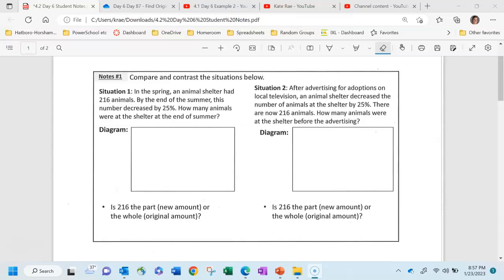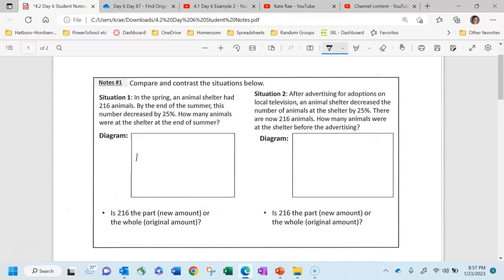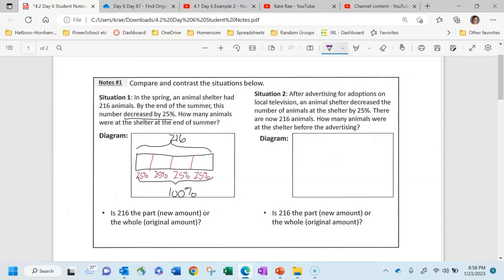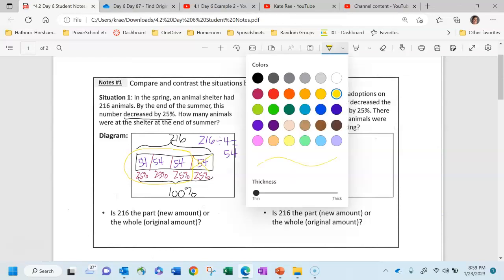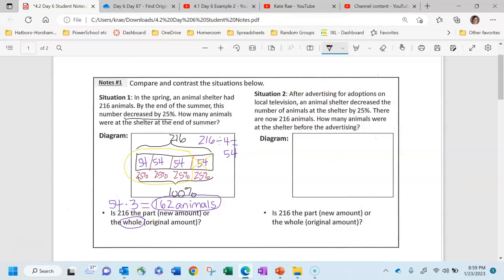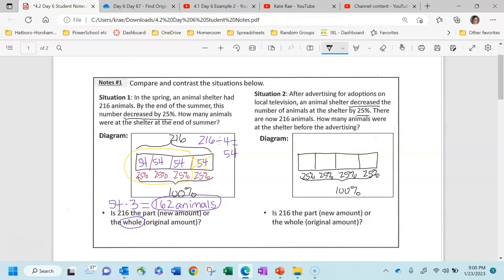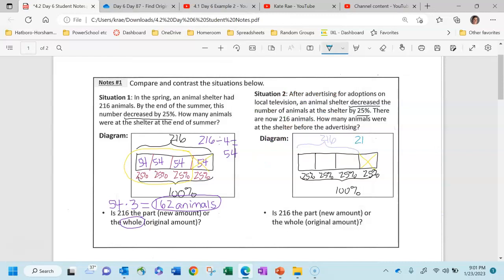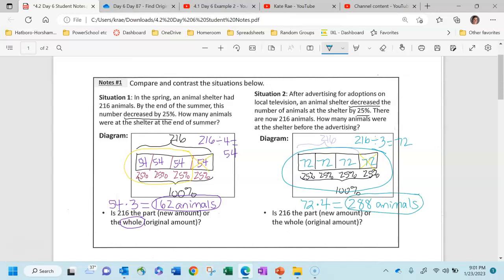4.1 Day 6 Example 1